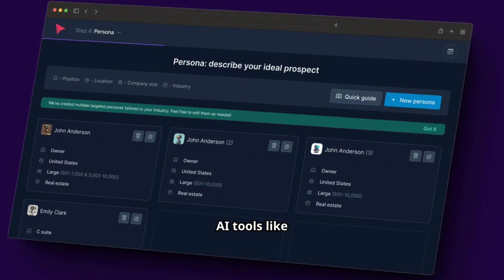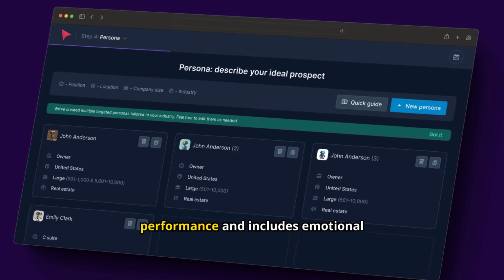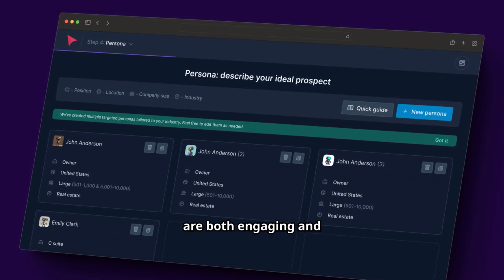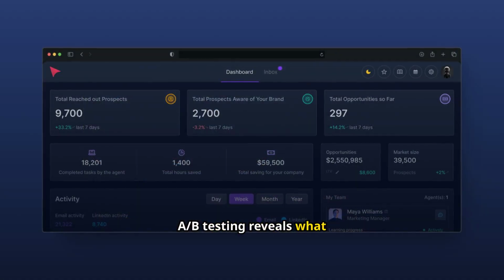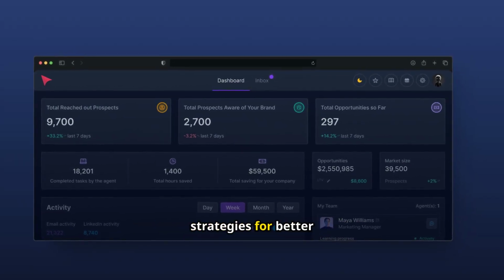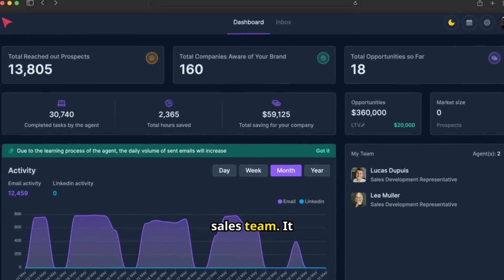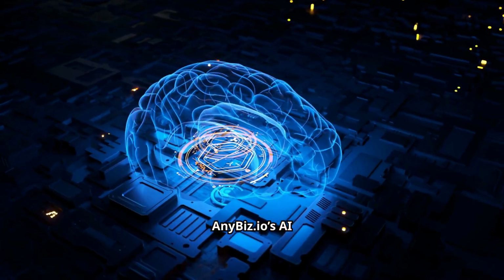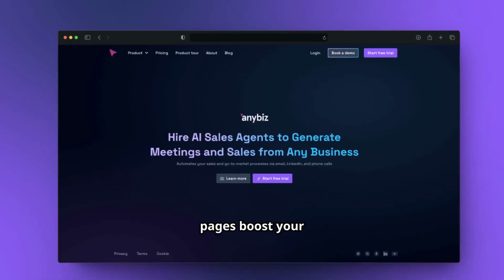Maximizing Your B2B Cold Email Open Rate: Key AI Strategies for Success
Want to boost your B2B cold email open rates?

This video shows how AI can help make your emails more effective. We’ll cover strategies for creating engaging subject lines, optimizing timing, and personalizing content.

Discover how AI tools like AnyBiz.io can analyze data to improve your email performance, manage lists, and warm up your domain.

Learn how to use these techniques to increase your open rates and find more potential clients.